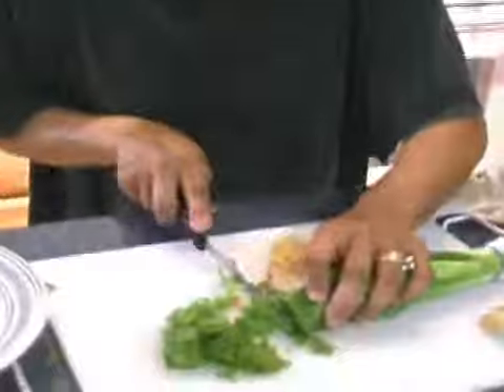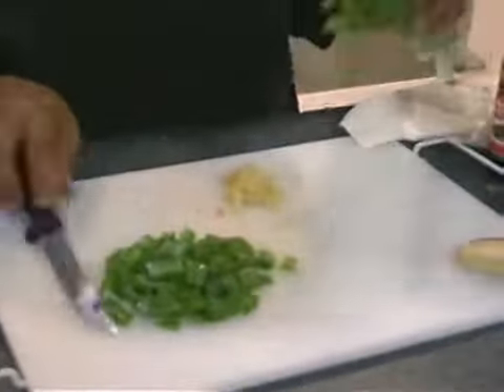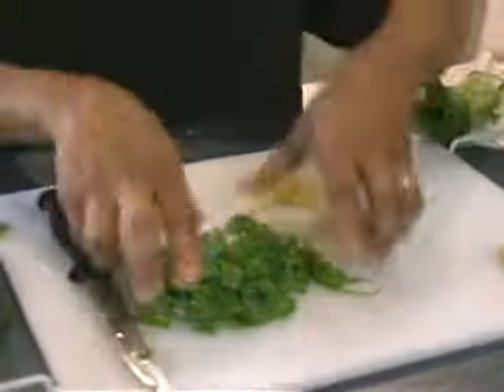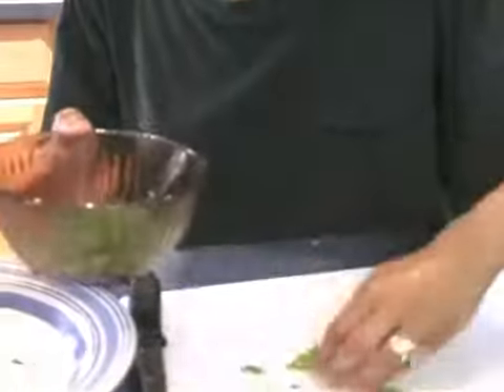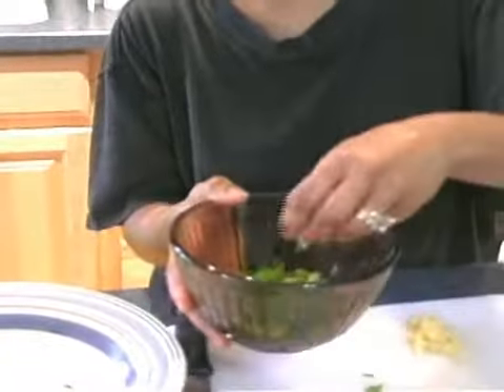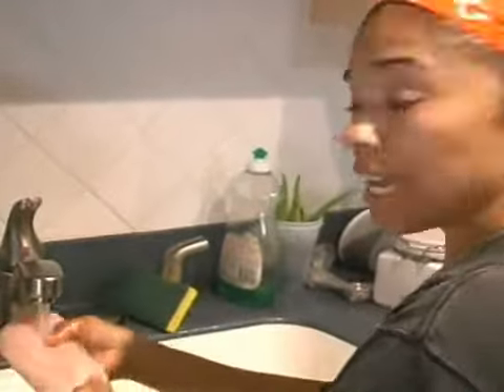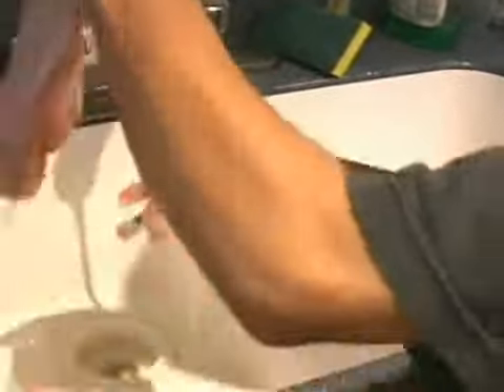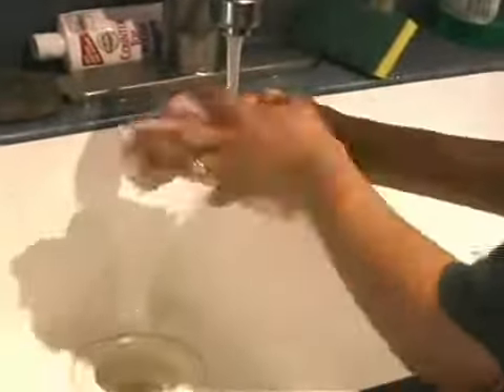Cut Green Onions for Asian Style Chicken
Cut Green Onions for Asian Style Chicken. Part of the series: How to Cook an Asian Chicken Dinner. Tips for cutting the green onions you will need to prepare Asian style chicken in this free online video clip on Asian cooking.